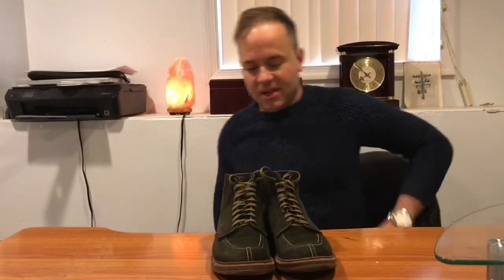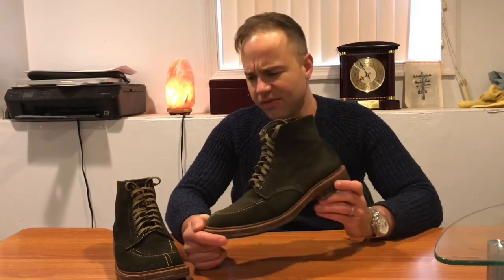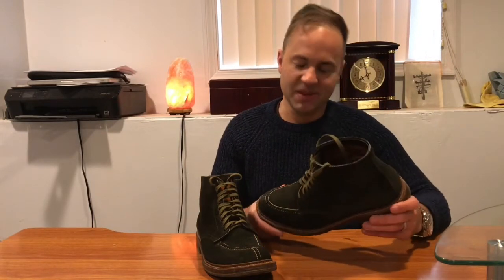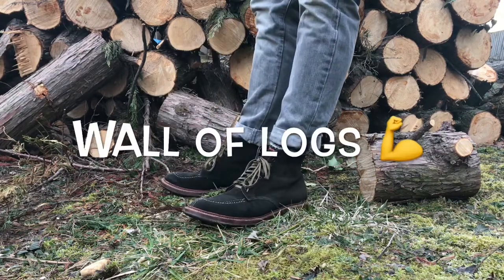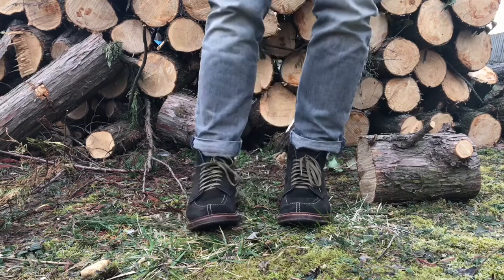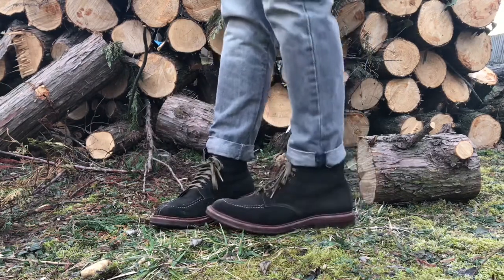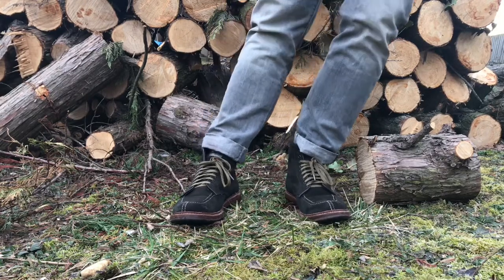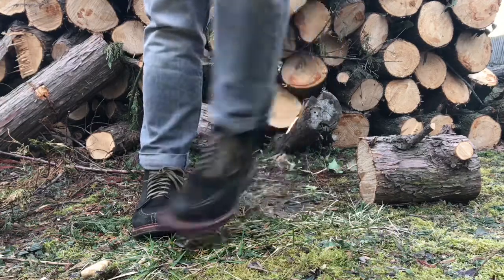Alden Tanker Boot Review: Hunting Green Suede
In this video I discuss my pair of Alden Tanker Boots in hunting green suede, purchased in July of 2017
I emphasize the importance of the color green in a man's wardrobe, and just how versatile green boots actually are